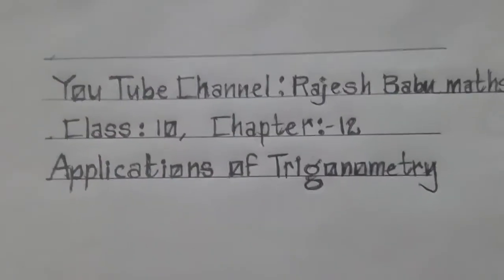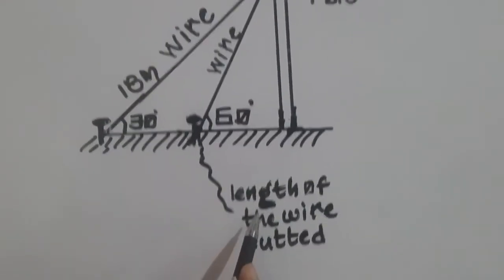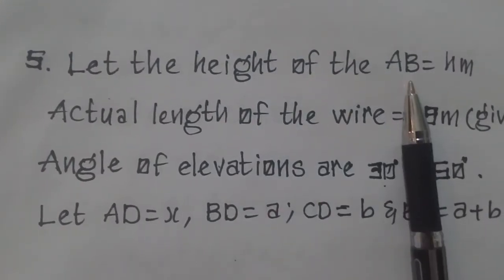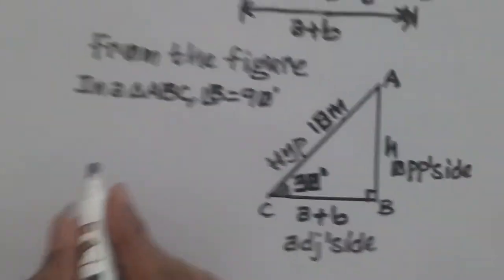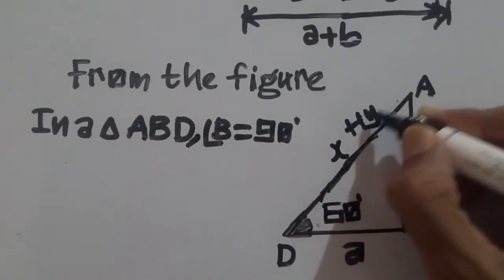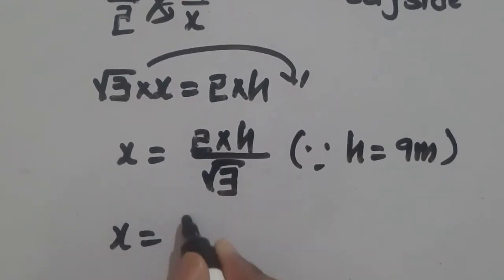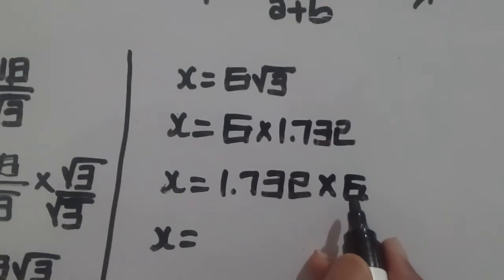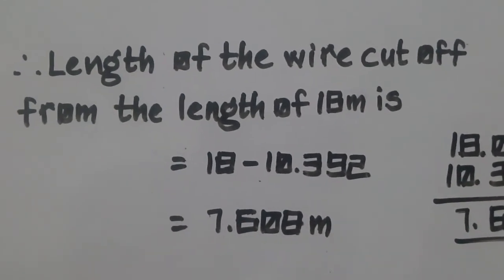class 10maths, chapter 12, applications of Trigonometry,ex2,Q5,ts state syllabus.